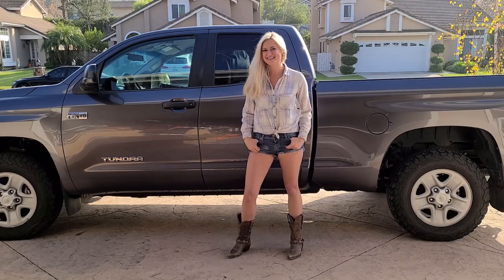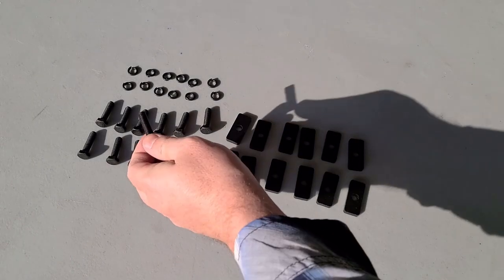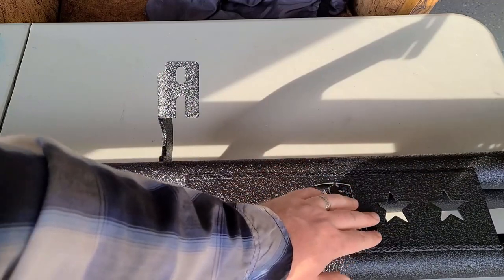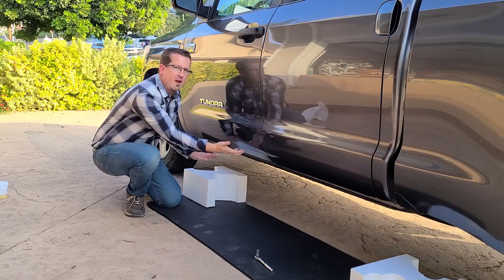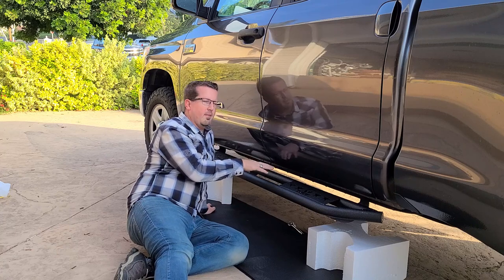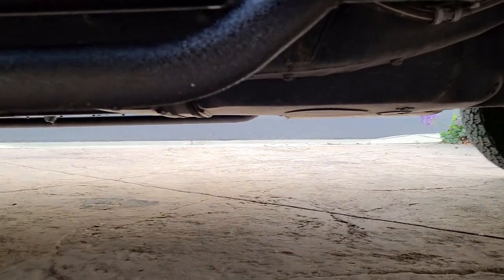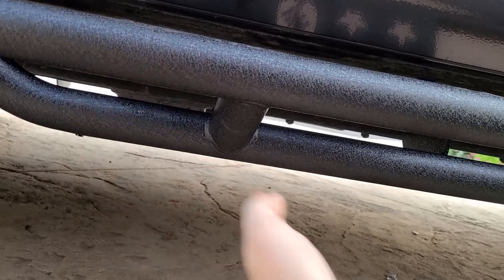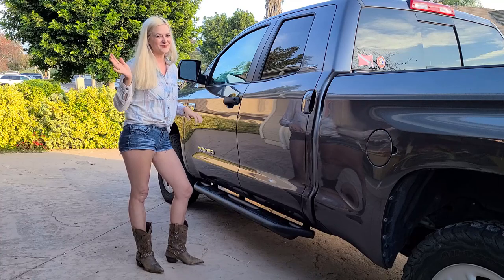Install and Review Of Tyger Star Armor Running Boards | Toyota | Ram | Chevy | Jeep | Ford | Nissan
In this step-by-step instructional video, you will learn how to install a running board our a truck, our review of the Tyger Auto Running Boards, and why we pick this rather than others.

Now that we have two little ones running around the house. It was vital that they could climb in and out of our Toyota Tundra SR5 4x4. After careful research, we landed on the Tyger Auto Running Boards.

Tyger Auto Star Armor Running Boards
- Toyota Tundra
- Ram 1500
- Chevy Silverado
- Toyota Tacoma
- Jeep Gladiator
- Toyota 4Runner
- Nissan Titan Crew Cab
- Ford F150/F250/F350

Safety Step 2-Pk Skid

TYGER AUTO focuses on developing premium aftermarket auto parts that meet or exceed OE quality standards providing extra protection for your vehicle. All TYGER auto parts are covered with a No-Hassle warranty and will make your vehicle stand out on the street!

TYGER's unique patented STAR metal step pads serve as a helpful step in and out of the cab. Particularly useful on lifted pickup trucks & SUVs. Dual girder system provides maximum protection for the underside from damaging impacts.

Up to 500 LBS weight capacity for each side. Heavy-duty 2inch diameter tubes. One-piece design. Dual-stage powder coated textured black finish.
Easy Bolt-On installation. No drilling is required.

TYGER No-Hassle 5 year warranty against manufacturing defects!

All tubes have sealed end caps to keep water and dirt out and extend the life of your boards. TYGER Auto ensures that every step of production is done with quality control in mind. That is why they have perfected these black bars for better rust resistance. This entails the following three-step process:

1. Pre-treatment to remove impurities.

2. Special 'E-Coat' inside & out.

3. Dual-Stage Textured Black Powder.